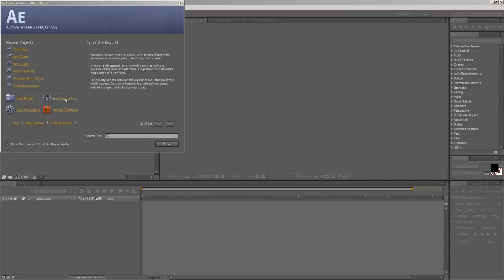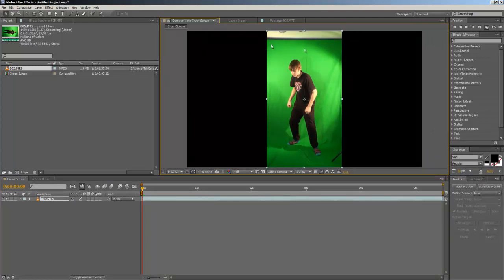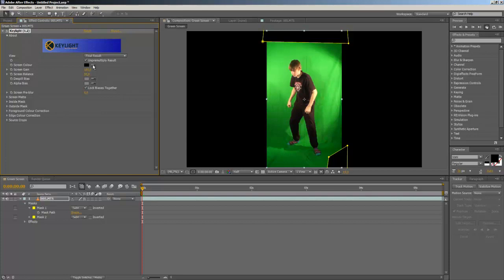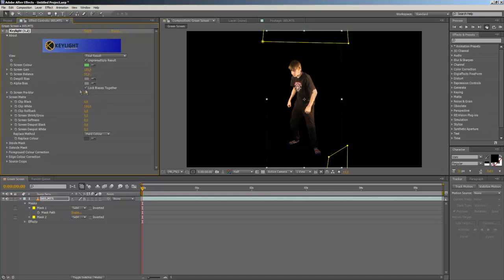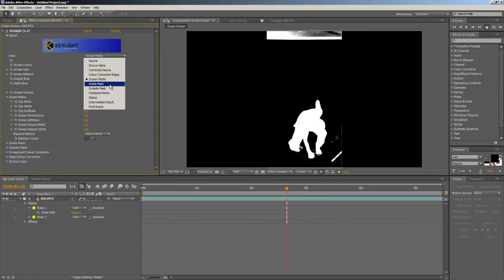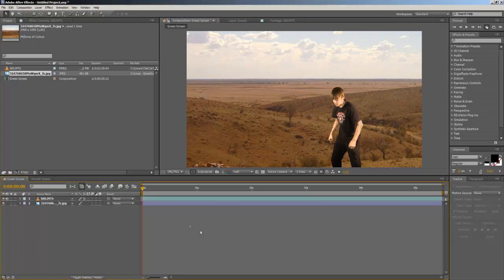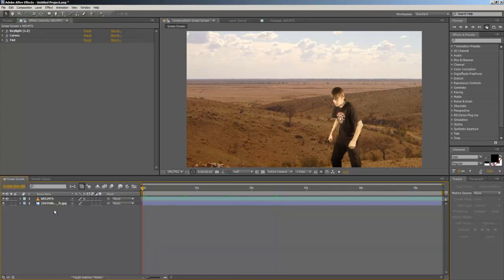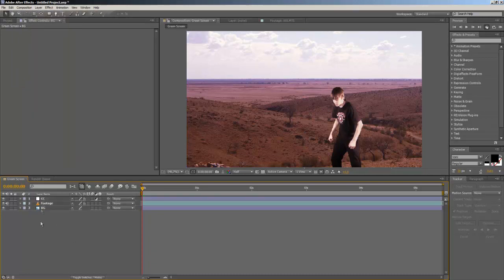Adobe After Effects Tutorial: Green Screens And Croma Keying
Hey guys :D Here is a tutorial i made :D Enjoy :D